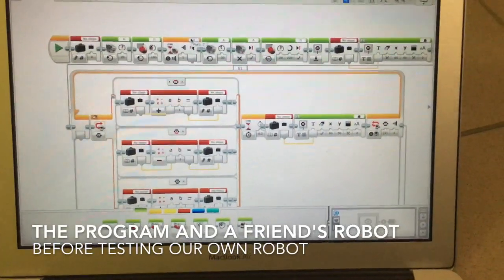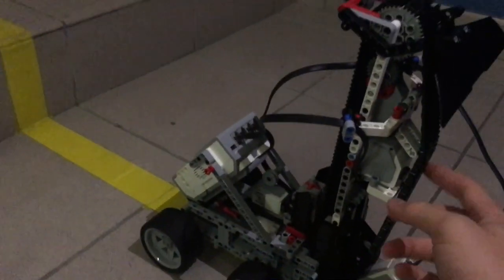EV3 Stair Climber Robot (Unsuccessful)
This video is about my group after having built the Stair Climber Robot and how due to the gyro sensor it could not work.
The music is not mine: TheFatRat - Xenogenesis
and
TheFatRat - Unity
Both songs can be found on mrsuicidesheep's channel.